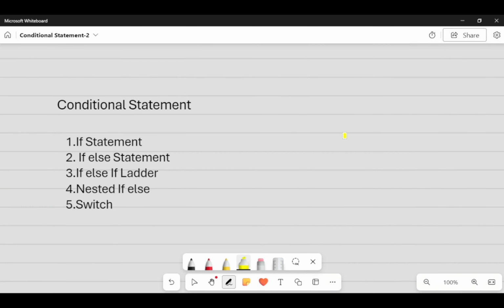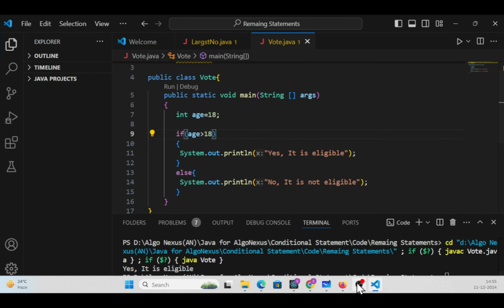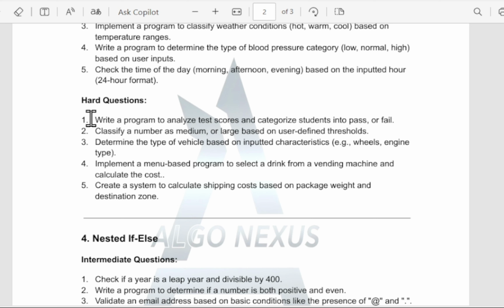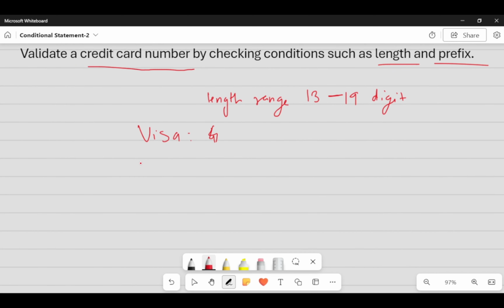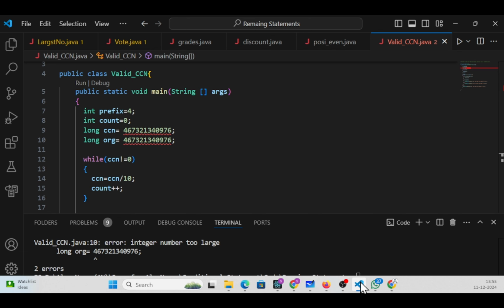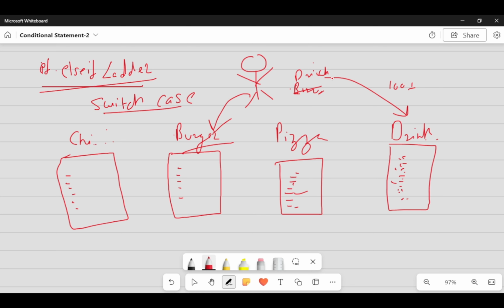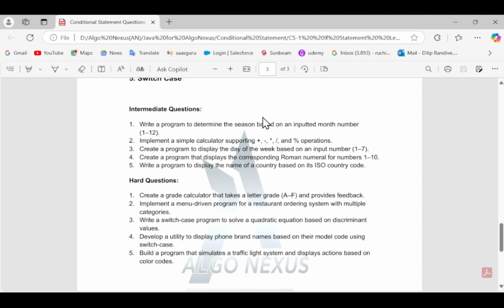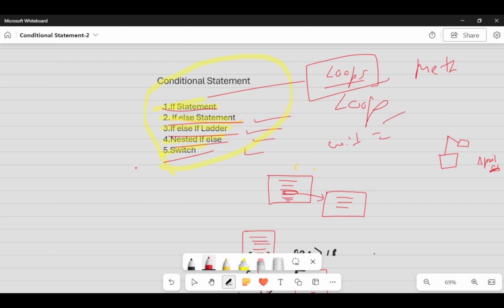CS-2 | If else | If-else if Ladder | Nested If else | Problem Solving | JAVA.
Conditional Statements-1 | If Statement | Write a program that checks if a year is a leap year.| Check if a given character is a vowel .| Verify if a 4-digit number is a palindrome  | Implement a program to determine if a number is a power of 2. | JAVA
Conditional Statement-2 | If else | If-else if Ladder | Nested If else | Problem Solving | JAVA.

If you like the Video click to the like button👍
And Click to the bell icon for more Video notification.🔔